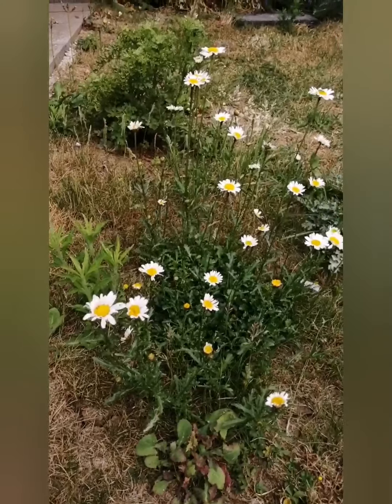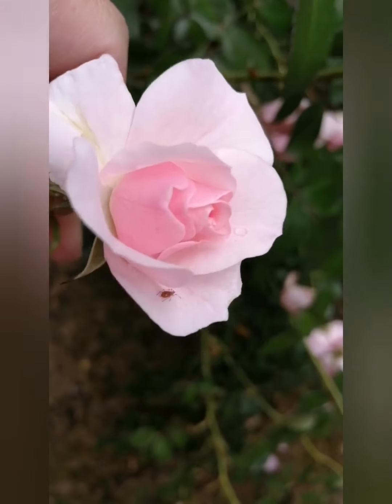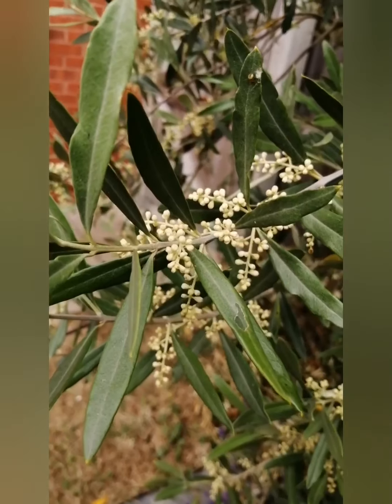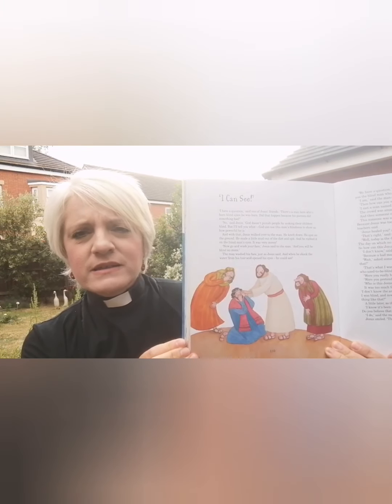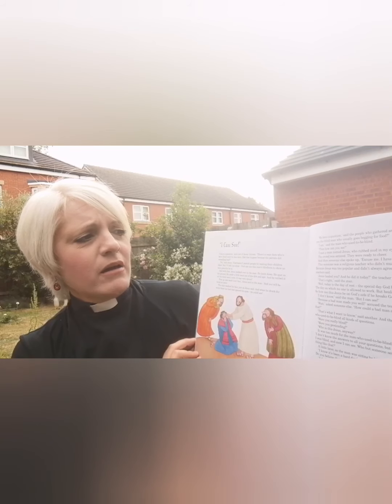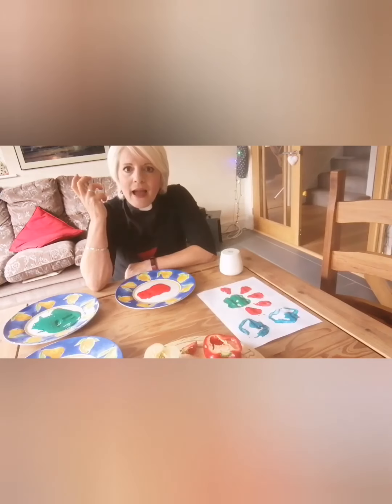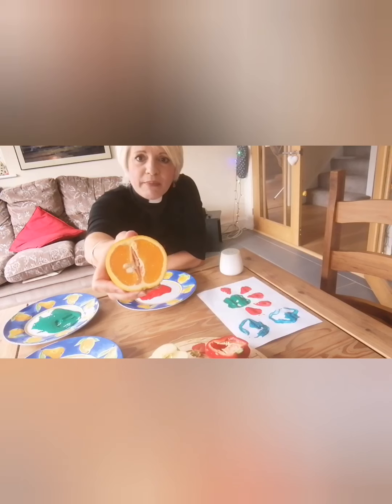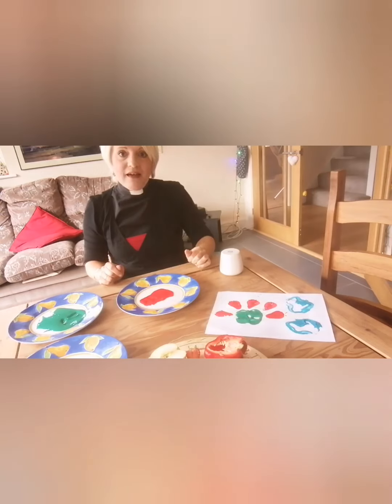I Can See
Looking with our hearts as well as our eyes. Story, song and craft.